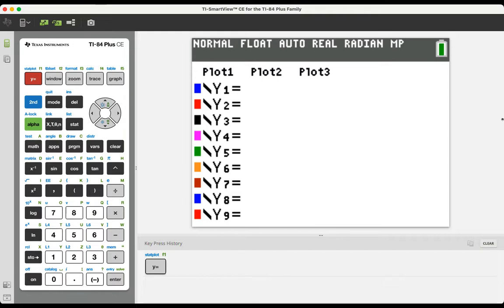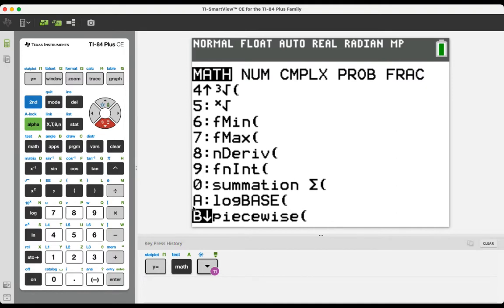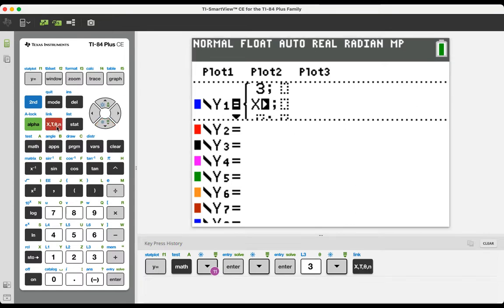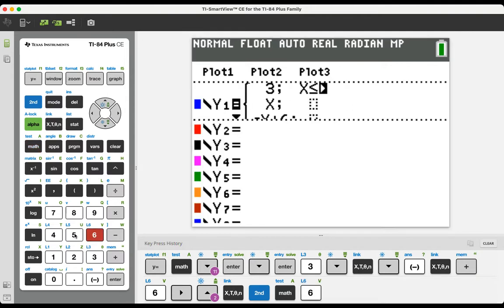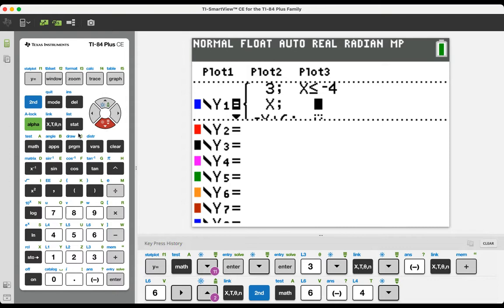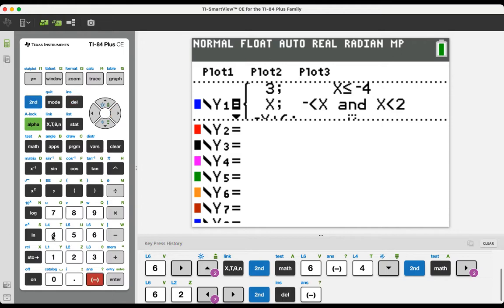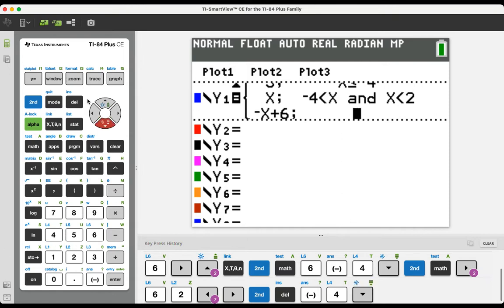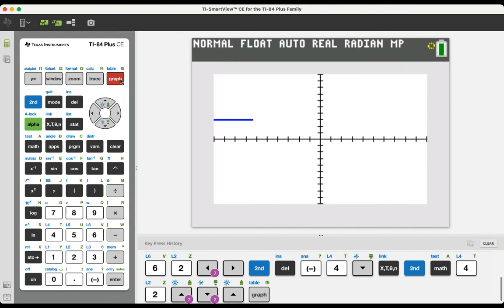Graphing Piecewise Functions - TI 84 CE